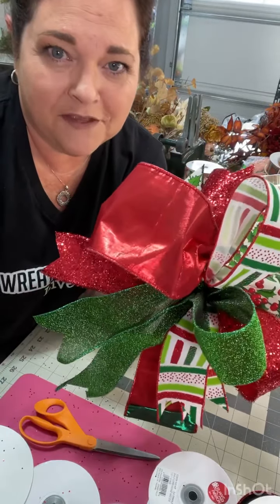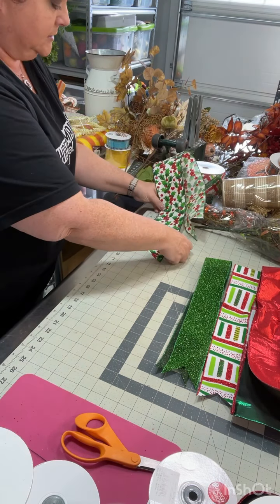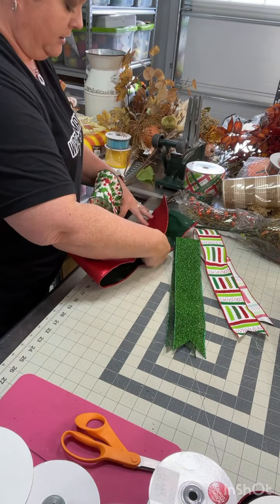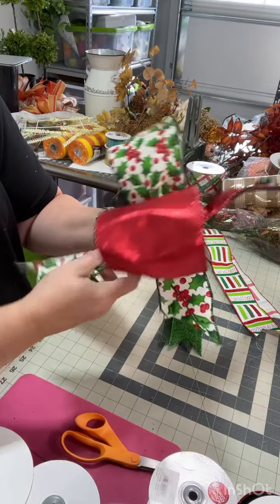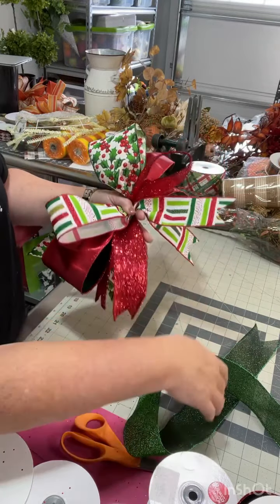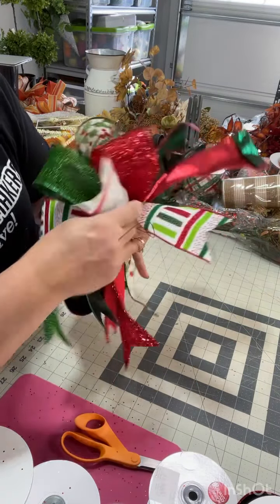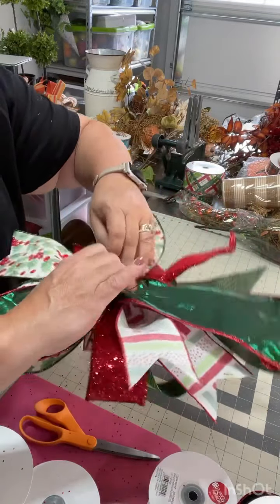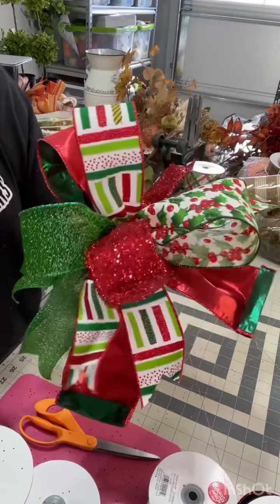How to Make a Whimsical Christmas Multi-Ribbon Bow | Holiday Funky Bow | Hand Tie a Bow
Learn how to tie a whimsical multi-ribbon funky bow for Christmas using 4-inch ribbon and 2.5-inch ribbon using 5 loops. Perfect for Christmas trees, wreaths, garlands, lamp post, and more!